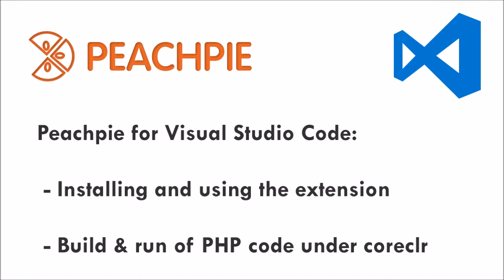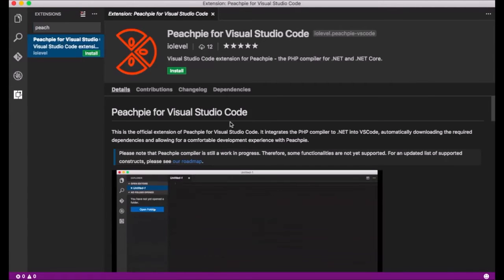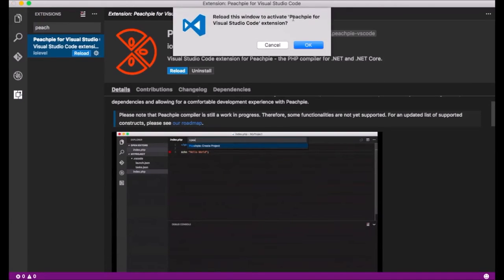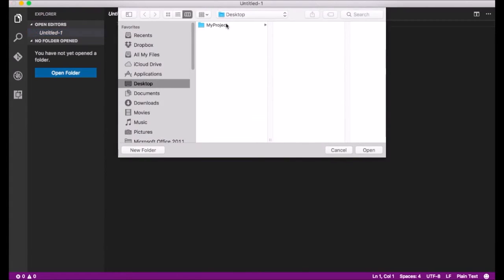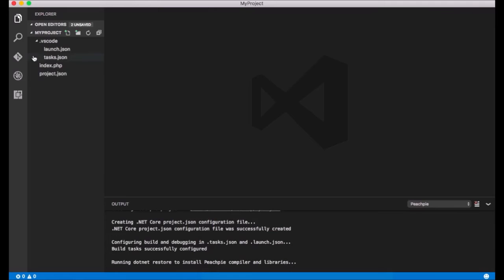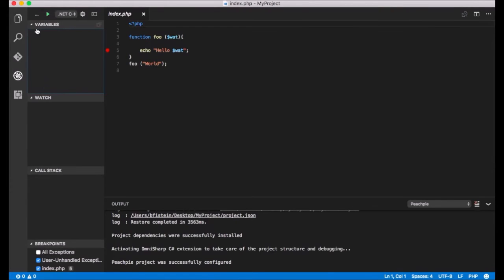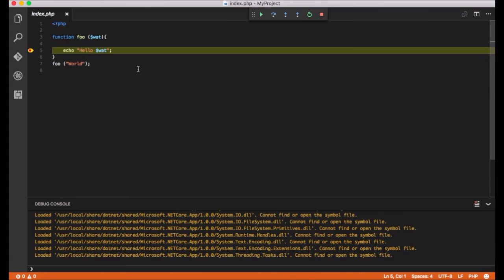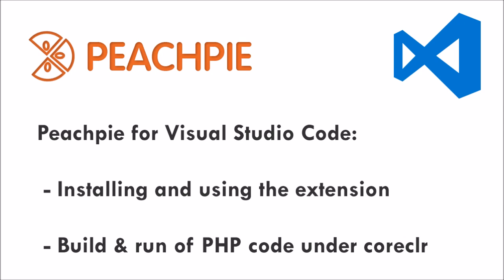Peachpie for Visual Studio Code Introduction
How to install the Peachpie extension for VSCode, set .NET breakpoints in PHP code and run it.